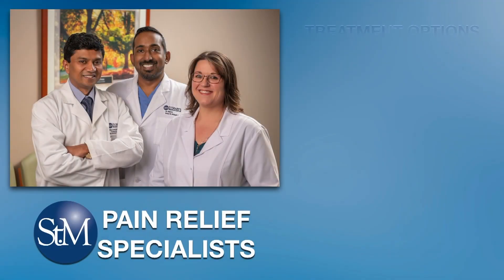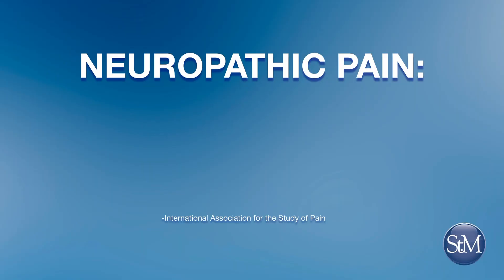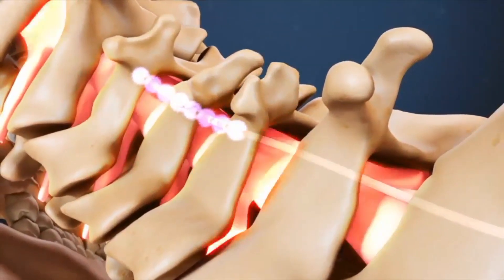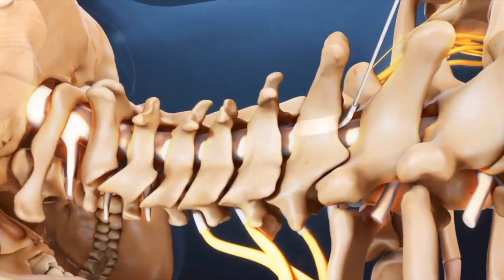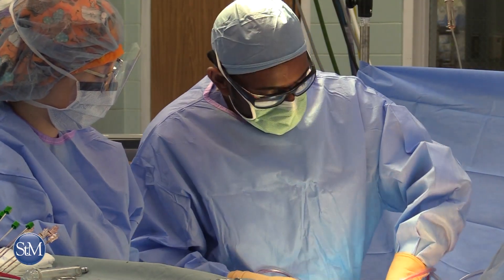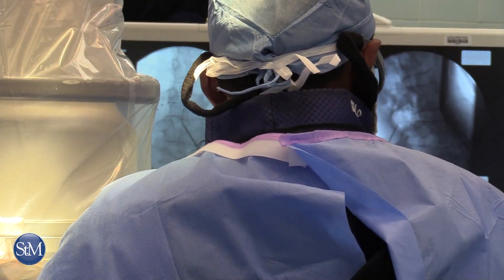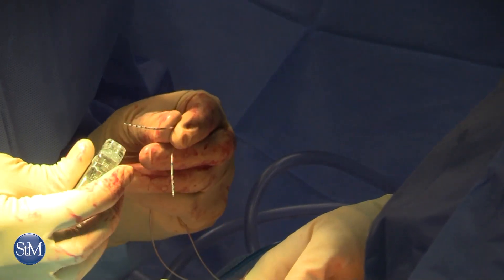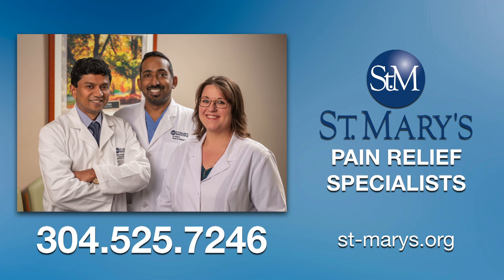Neuromodulation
The experts at St. Mary's Pain Relief Specialists use a wide range of treatment options to help relieve chronic and subacute pain, including several options under the category of neuromodulation, which means the alteration of nerve activity through the targeted delivery of a stimulus, such as electrical stimulation.